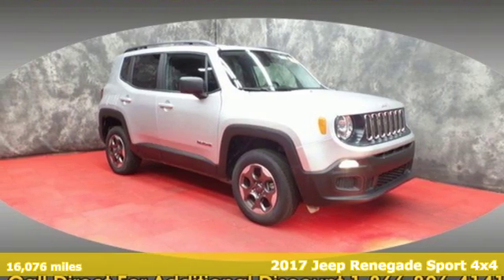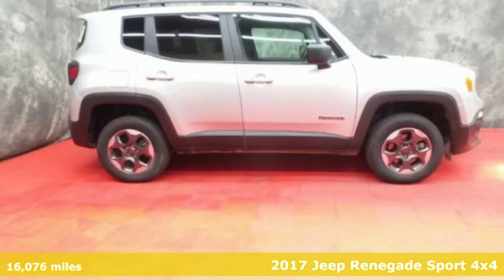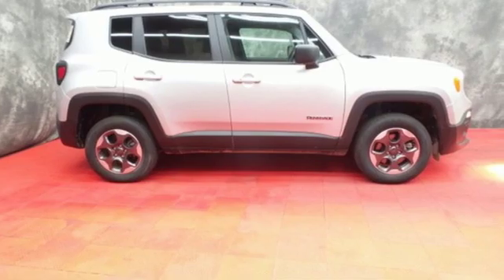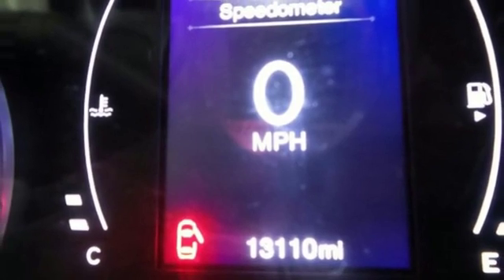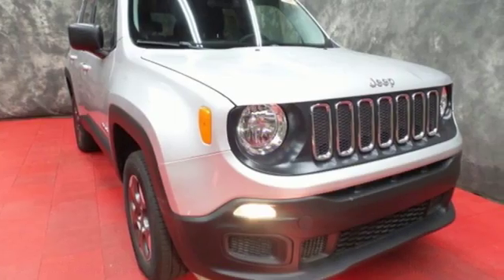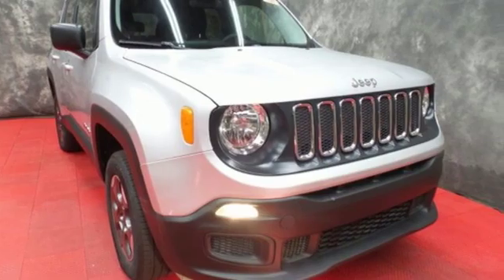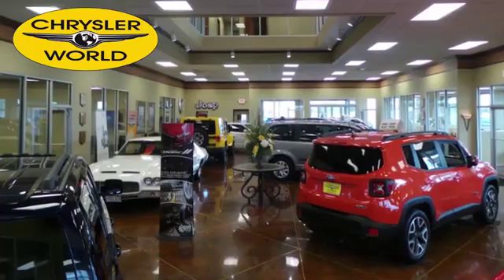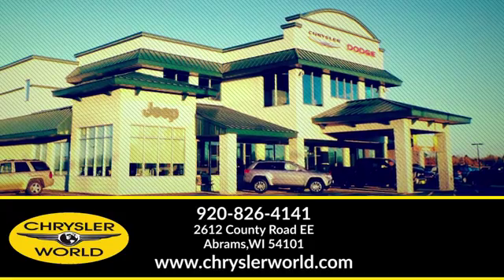Used 2017 Jeep Renegade Abrams Green Bay, WI #39196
Year: 2017
Make: Jeep
Model: Renegade
Trim: Sport
Engine: Cyl. 2.4 L
Transmission: Automatic
Color: Glacier Metallic
Interior: Black
Mileage: 16076
Stock #: 39196
VIN: ZACCJBAB4HPF10363
A 1 OWNER, HEATED MIRRORS, PASSIVE ENTRY REMOTE START, UCONNECT 3 W/5 DISPLAY,16 X 6.5 ALUMINUM RIMS. This Jeep Renegade has the following options: Vinyl Shift Knob, SPORT APPEARANCE GROUP -inc: Black Side Roof Rails, Deep Tint Sunscreen Glass, Engine: 2.4L I4 MultiAir, Transmission: 9-Speed 948TE Automatic, POWER &amp; AIR GROUP -inc: Air Conditioning, Power Heated Mirrors, Exterior Mirrors w/Heating Element, Speed Control, System, Passive Entry/Keyless Go, MANUFACTURER'S STATEMENT OF ORIGIN, and GLACIER METALLIC. See it for yourself at Chrysler World, 2612 Hwy. EE, Abrams, WI 54101.Every vehicle is put through a certified inspection, checking more than 125 points to meet our high quality standards. So you have a total peace of mind that you're buying a sound vehicle. We also put this vehicle through a full detail/reconditioning. Call or email our Sales Department for additional information on this vehicle and also our extended service contracts.